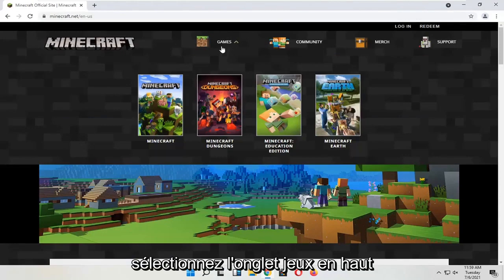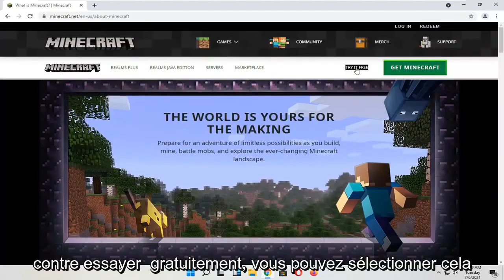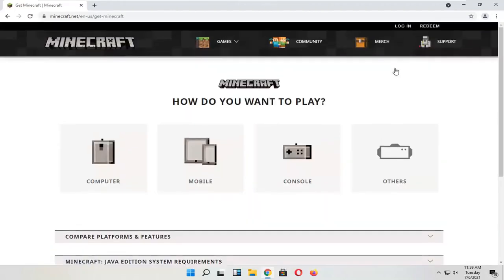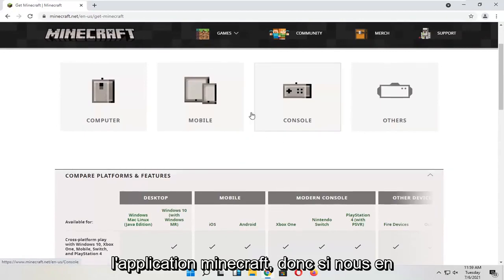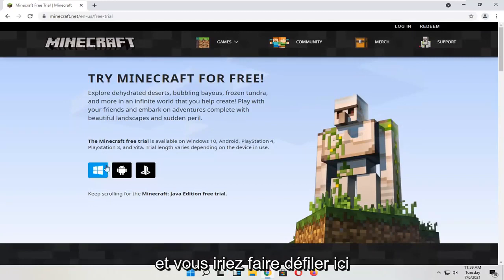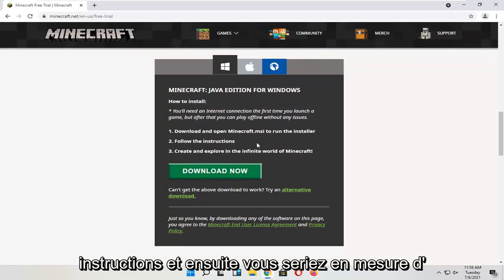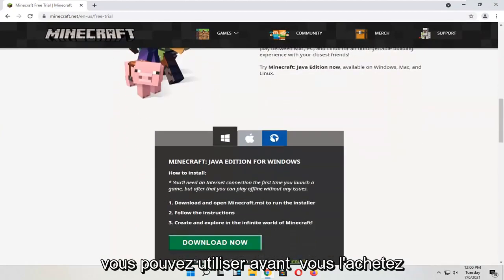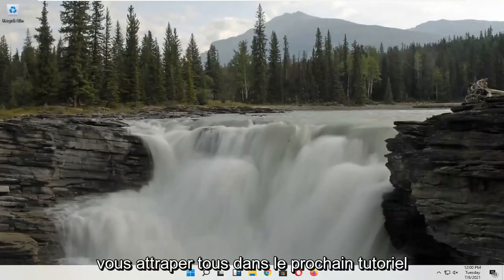[TUTO] Comment télécharger et installer Minecraft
Comment installer Minecraft dans Windows 11 [Tutoriel]

Veuillez noter qu'un achat Minecraft est lié à votre compte (adresse e-mail) et non à un appareil. Ainsi, vous pouvez télécharger et installer Minecraft : Java Edition sur autant d'ordinateurs que vous le souhaitez.

Il existe deux versions PC de Minecraft disponibles au téléchargement : Minecraft Java Edition ou Minecraft pour Windows 10/11 (communément appelé Bedrock). Il existe quelques différences notables entre les deux versions. Bedrock n'a pas de système de combat mis à jour, mais il permet le jeu croisé avec Xbox One et mobile, et a du contenu que Java n'a pas. Pendant ce temps, Java permet uniquement aux joueurs de jouer avec d'autres joueurs Java, mais a plus de serveurs publics et une meilleure scène de modding. Si vous ne savez pas trop lequel choisir, nous vous conseillons d'opter pour Java, car il comprend une copie gratuite de Bedrock.

Pour vous connecter, utilisez votre adresse e-mail et votre mot de passe (ou nom d'utilisateur et mot de passe si vous avez un compte plus ancien). Veuillez vous assurer que vous êtes connecté à Internet, car le jeu téléchargera automatiquement des fichiers supplémentaires la première fois. Après avoir installé Minecraft et stocké les informations d'identification de votre compte, il est possible de jouer avec ou sans connexion Internet.